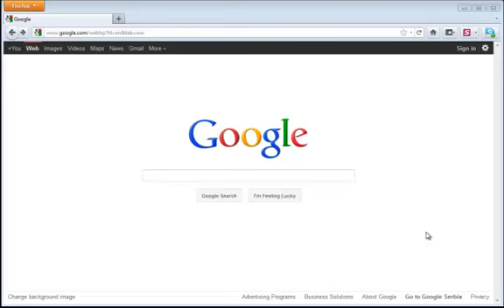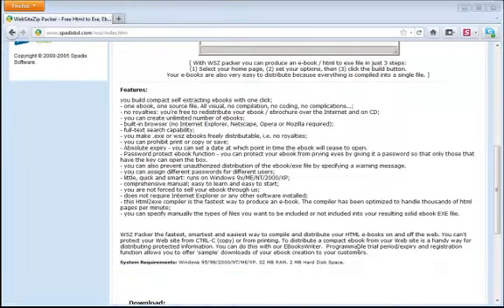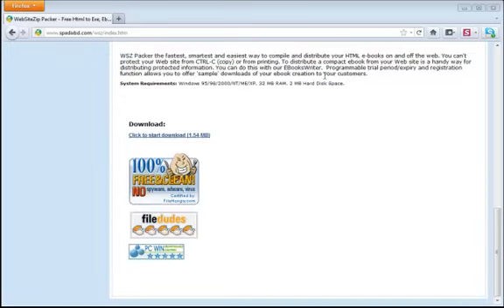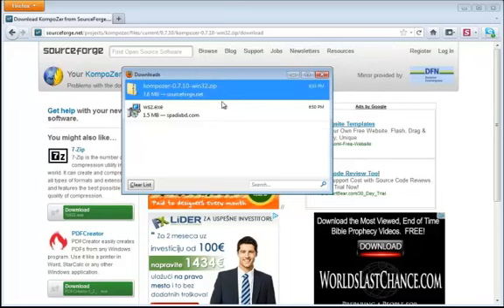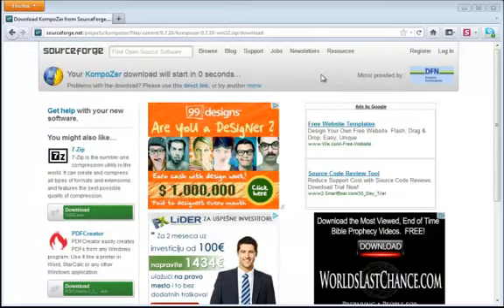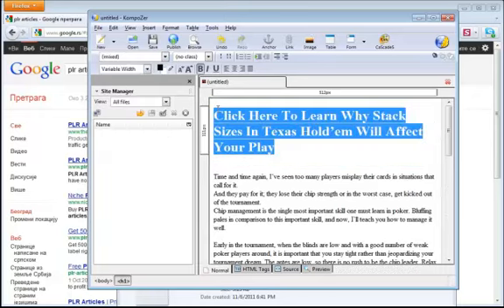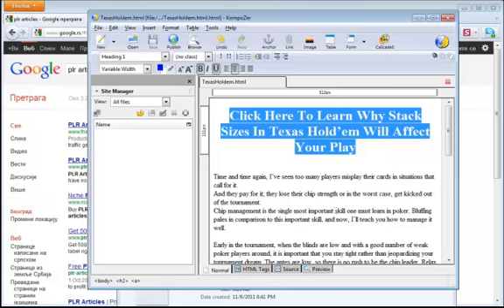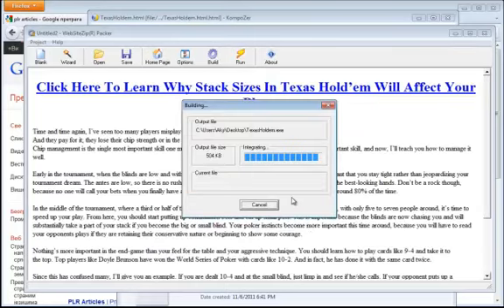165- Authority Backlinks = Exe Article #2